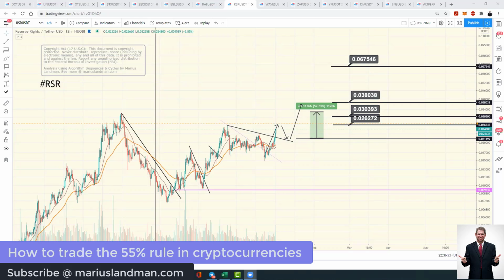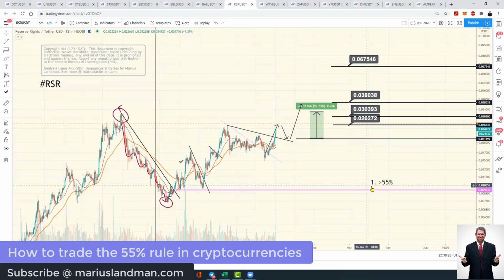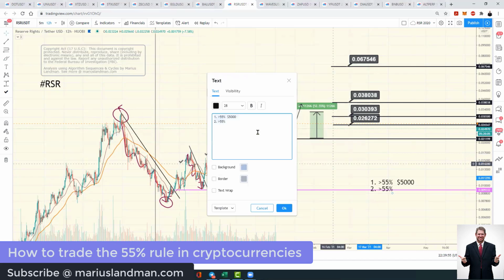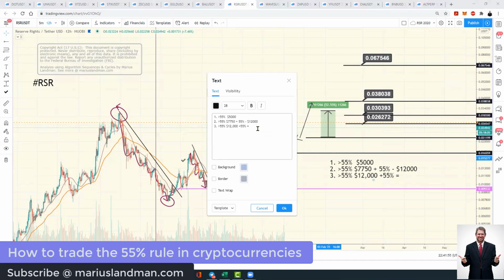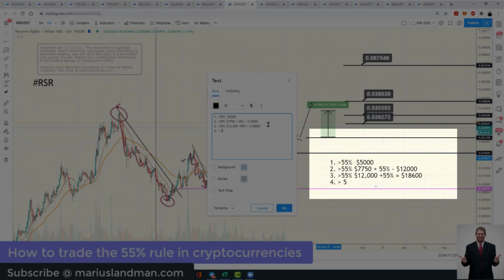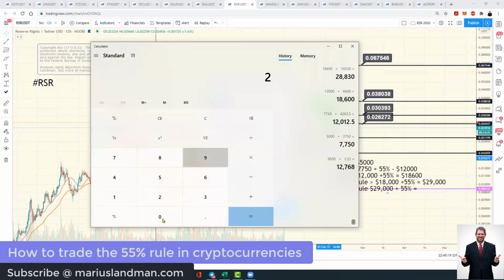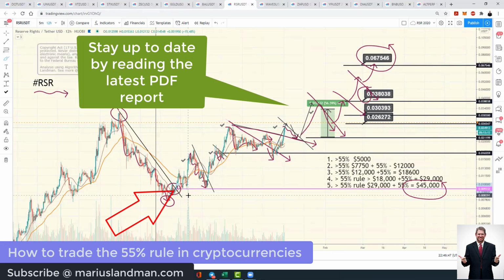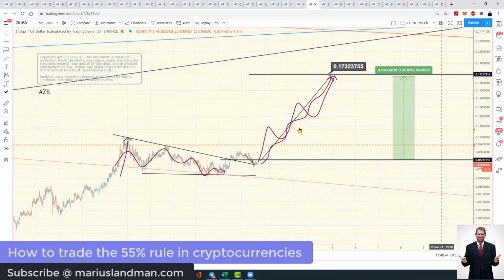How to trade the 55 percent rule in cryptos with BTFN